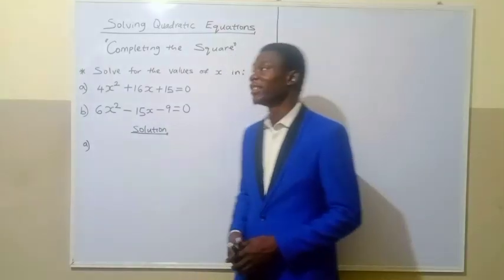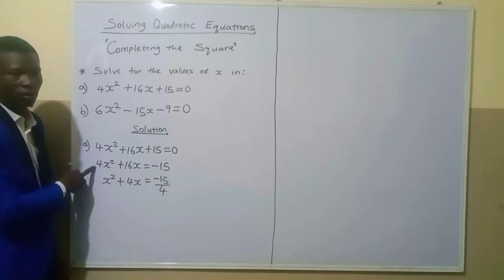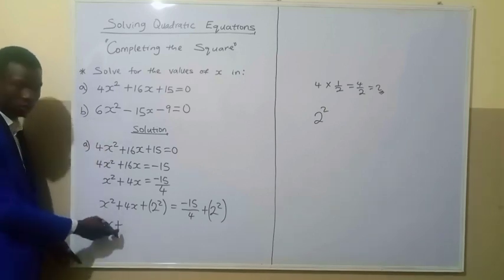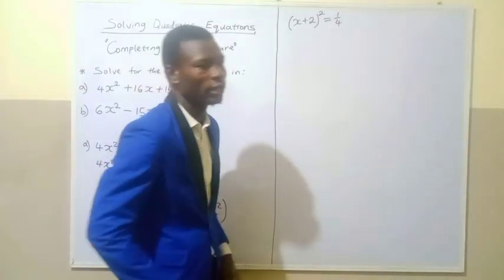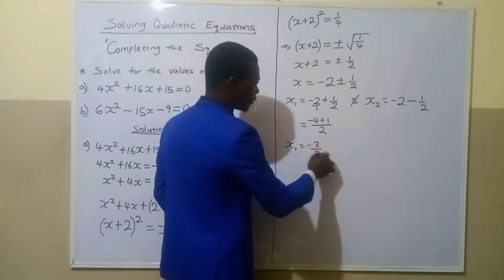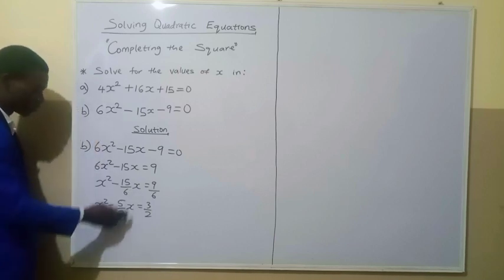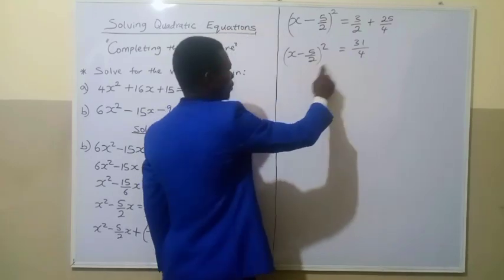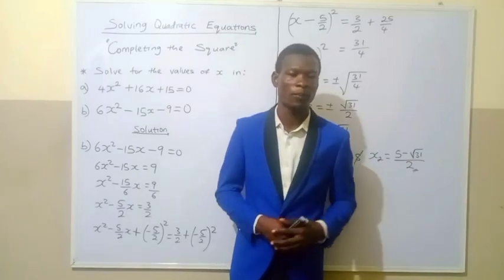Quadratic Equations: Completing the square method